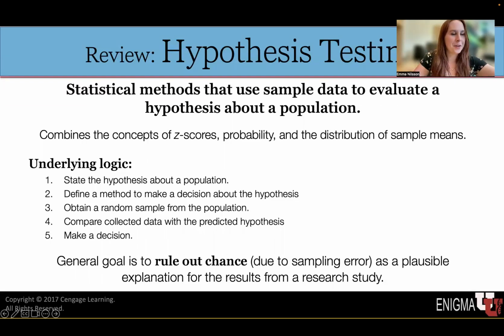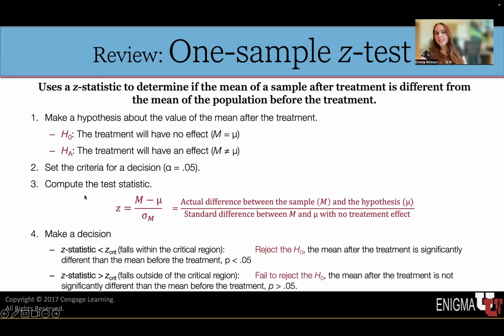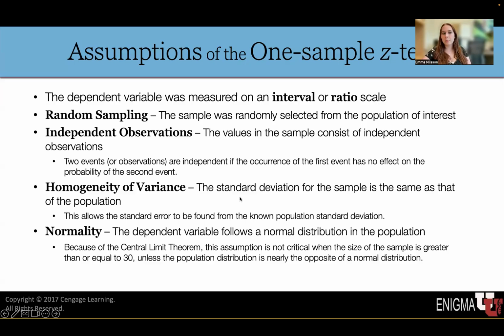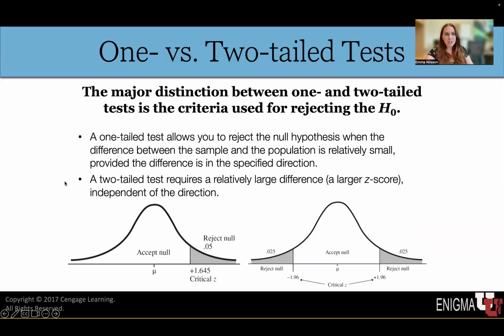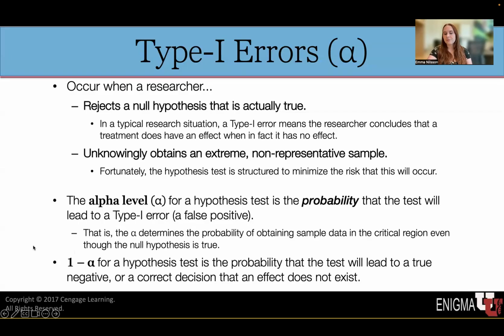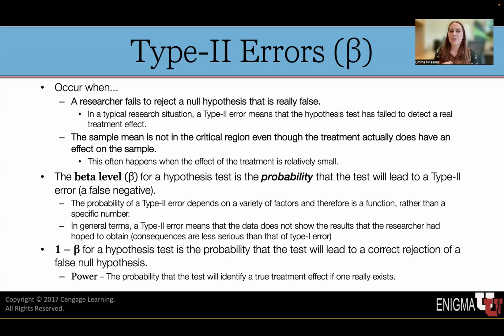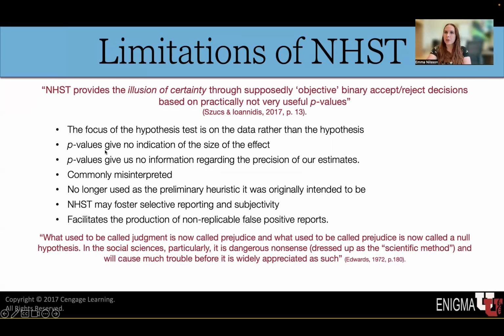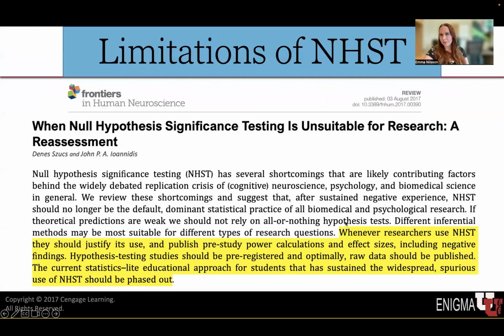7 6 1 ENIGMAU statistics6p1